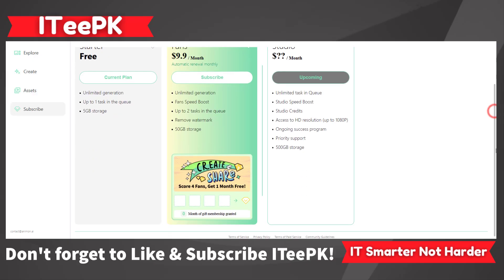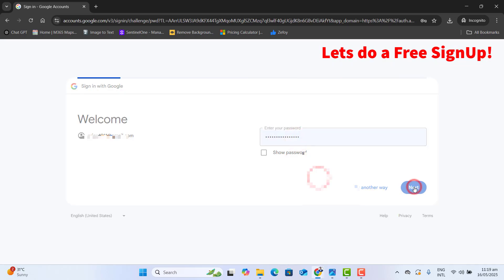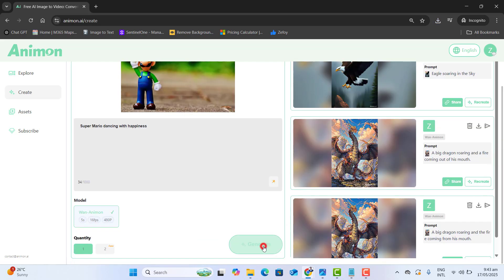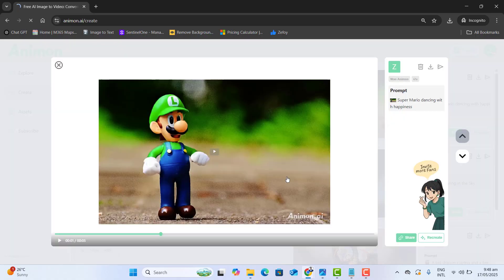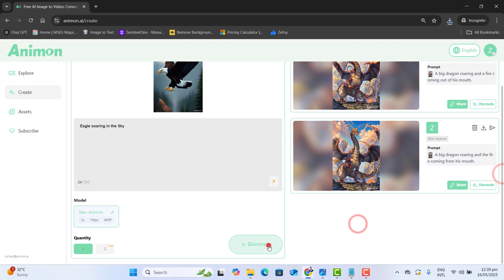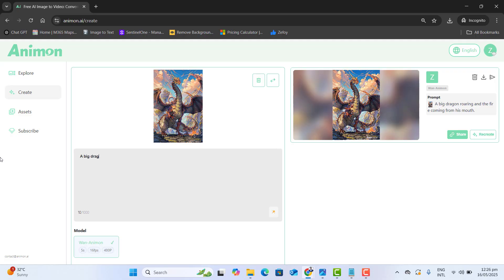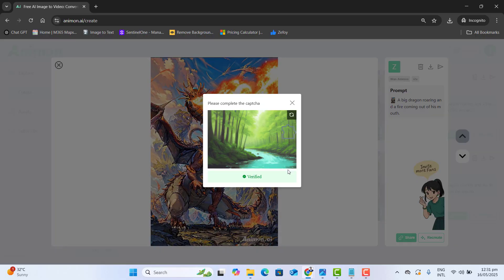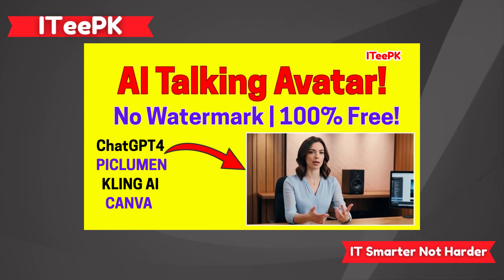🔥 100% FREE Image to Video AI Tool | Unlimited High Quality Video Generation 2025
🎉 Discover the most powerful and truly FREE AI Image to Video Generator! No limits, no hidden fees. Create unlimited high-quality videos from your images within the Free Plan!

In this video, I’ll give you:
✅ A full, real-time demo of how to convert images to video using simple prompts
✅ Proof that Animon AI offers **unlimited free video generations**
✅ High-quality video creation with stunning results
✅ How to **remove the watermark easily** – full method shown at the end of the video
✅ Tips for short-form creators, social media marketers, and educators!

💡 This tool outperforms many paid tools like Kling 2.0, Pika Labs, Runway, and Kaiber — but gives you everything 100% FREE!

🚀 Create fast, engaging videos for:
-YouTube Videos
- YouTube Shorts
- Instagram Reels